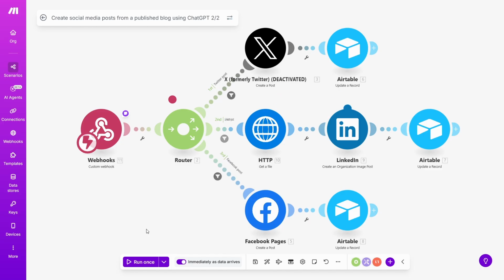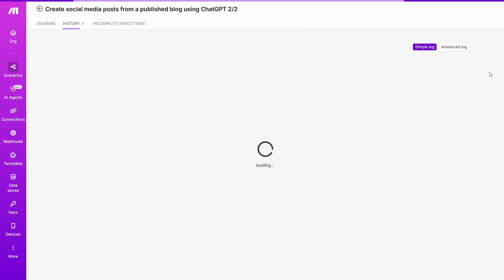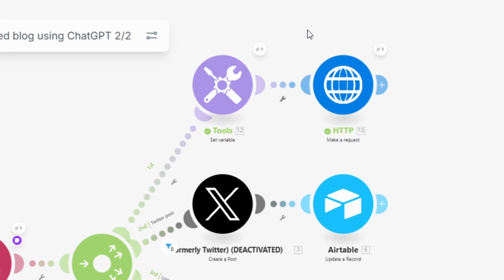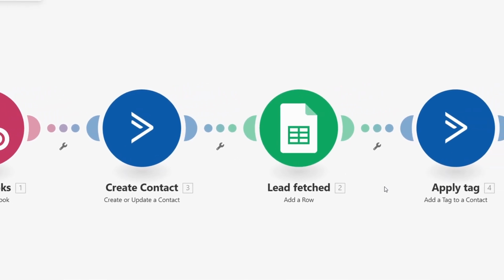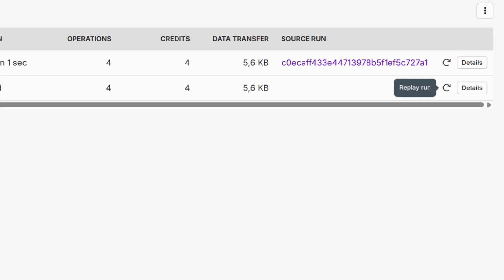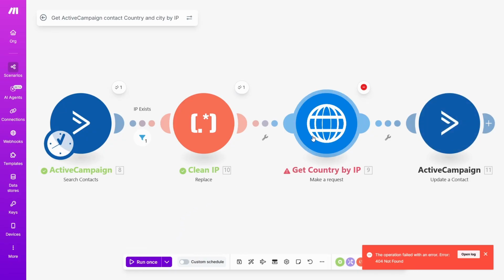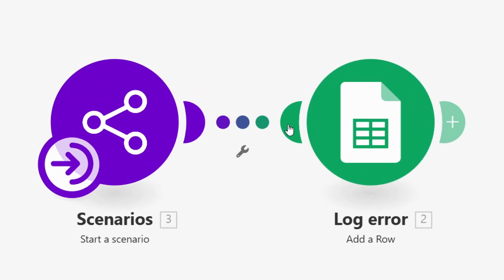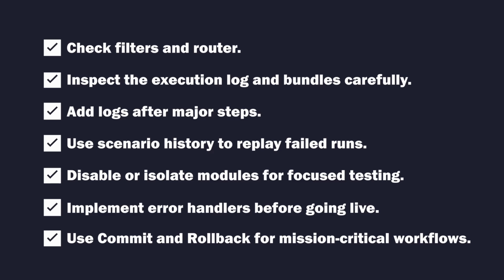Debugging Scenarios in Make: Why Modules Don’t Run & How to Fix Stuck Automations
🧠 Description

In this tutorial, we dive deep into one of the most frustrating issues in Make (formerly Integromat) — when your scenario just stops mid-execution without any visible errors. You’ll learn how to debug step by step, interpret execution logs, and apply smart error-handling patterns that keep your automations alive even when something goes wrong.

🔍 What You’ll Learn in This Tutorial:

· Common Causes — Why Modules Don’t Run:
Discover the three most frequent reasons behind stuck scenarios — filters not passing data, router branches ending early, and silent API errors that don’t trigger warnings.

· Step-by-Step Debugging:
Learn how to use the Execution Inspector to pinpoint exactly where your scenario stopped, and how to read input/output bundles to understand what went wrong.

· Custom Logging for Visibility:
Use modules like Text Aggregator, Webhook Response, or Google Sheets to log each step — so you always know where and why a failure occurred.

· Smart Testing Techniques:
Re-run previous executions using Scenario History, or isolate sections in temporary sub-scenarios to test fixes without affecting production workflows.

· Error Handling Like a Pro:
Set up Error Handlers and Catch-All Scenarios to automatically manage failures, send alerts, and keep your main automations running smoothly.

· Transaction Control — Commit & Rollback:
For advanced builders, use transaction modules to maintain data consistency across multiple systems, rolling back safely when something fails.

· Your Debugging Checklist:
Filters ✓ | Routers ✓ | Logs ✓ | Scenario History ✓ | Error Routes ✓ | Commit/Rollback ✓

By the end of this tutorial, you’ll know exactly how to debug stuck Make scenarios, find why modules don’t run, and design resilient automations ready for production.